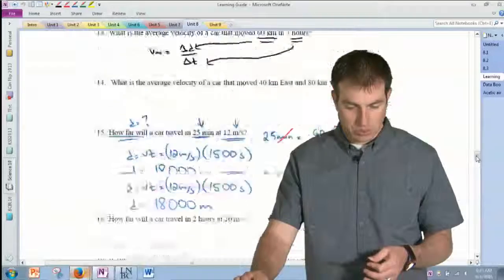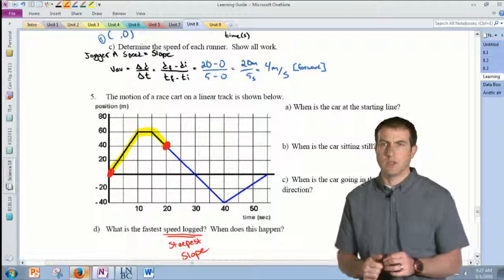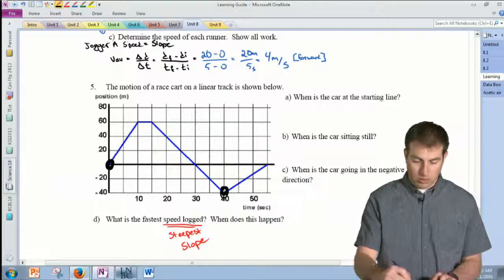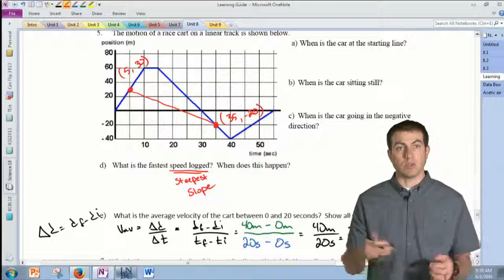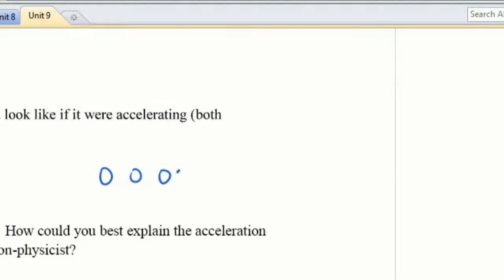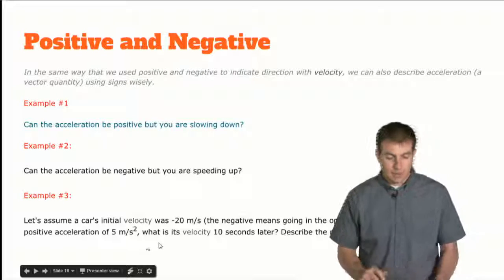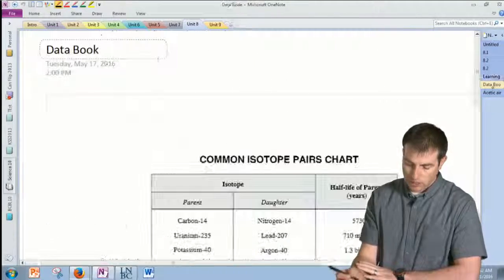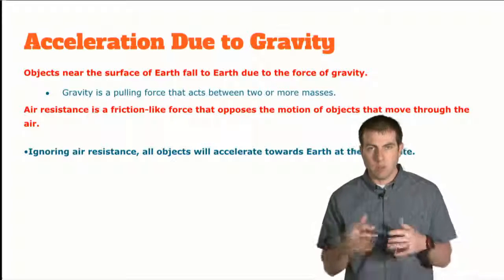Science 10 01 June 2016